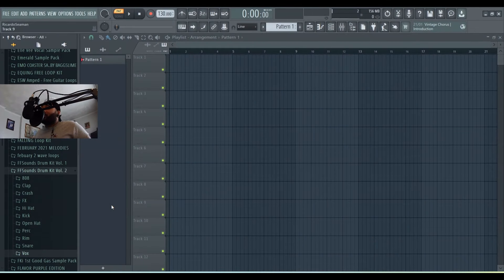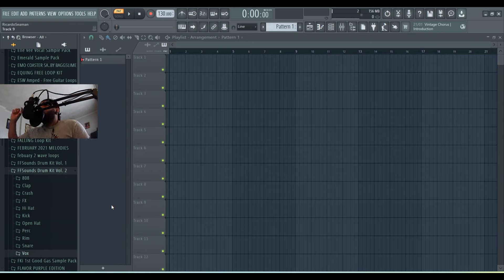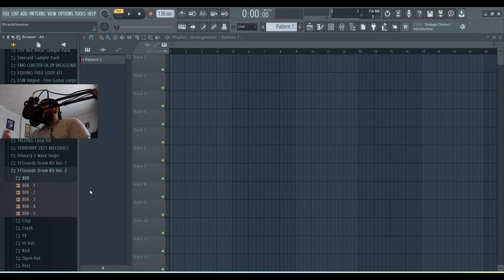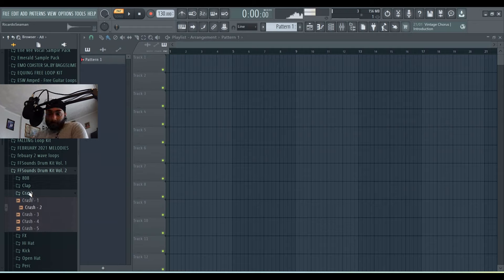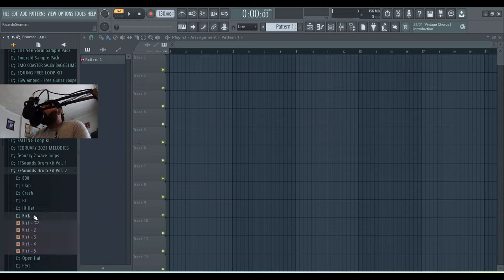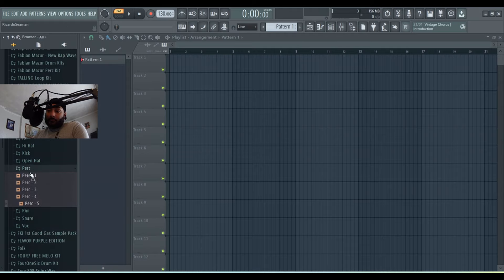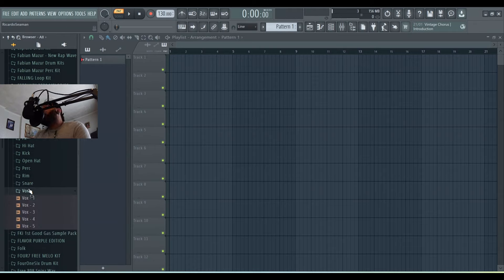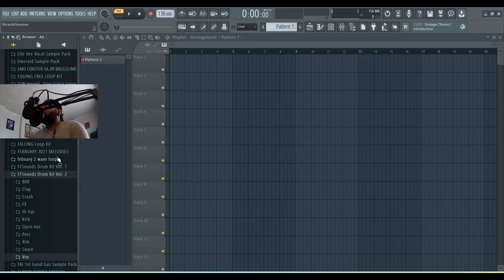The Best Hip Hop/Trap Drum Kit: FFSounds Drum Kit Vol. 2